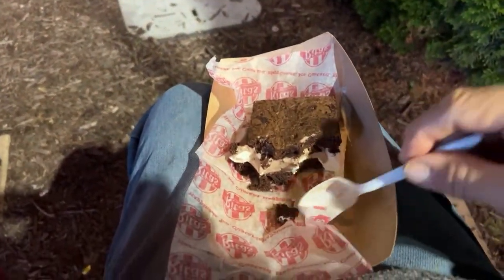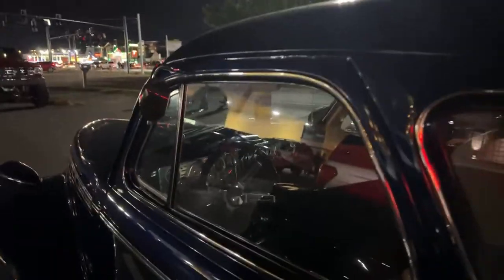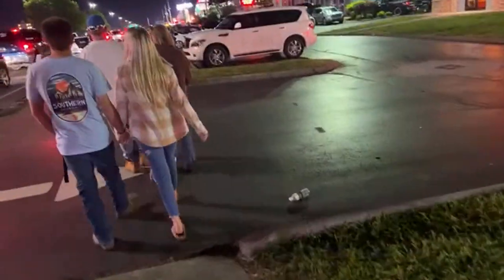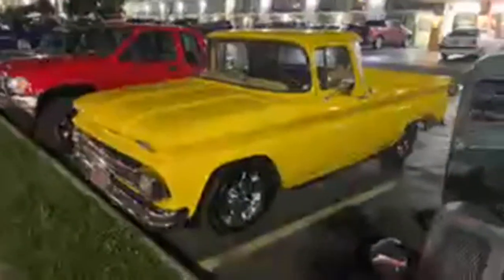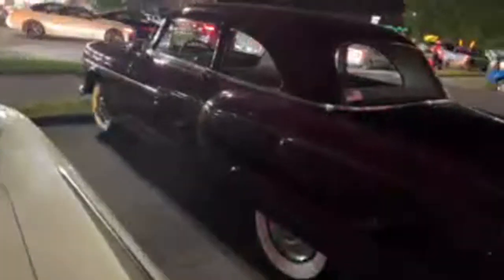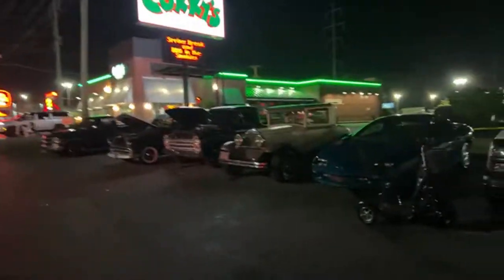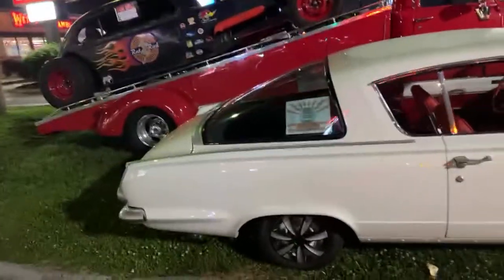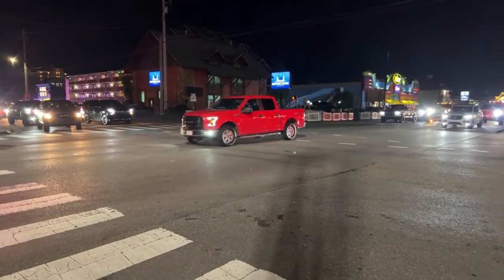LIVE ROD RUN Smoky Mountains 2024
Donny is now an ITH Incredible Tiny Homes Independent Contract Sales Rep and he can get folks a discount if they want one of the Incred-i-line tiny homes as an investment for them, but they have to go through Donny first to get his discount (we are thinking rental potential on these) the Amish built ones are not part of the discount email us for details and to receive a link and his code number for your discount email ...

Joy's Amazon Page
Shop recommended products from favorite products or just click Joy's shop link fist then search and shop for anything else you want each time you shop Amazon and I (Joy) have the opportunity to get a little referral blessing because Amazon just accepted me into the influencer program so if people click my link to shop Amazon before they shop, then I can earn a small commission but they do not get charged anything extra, it’s just a way they can help me earn a little income if they already shop Amazon anyway ( Thank you ) here is the link below...